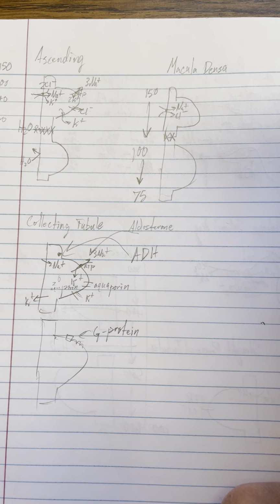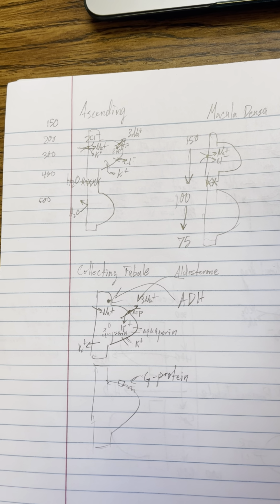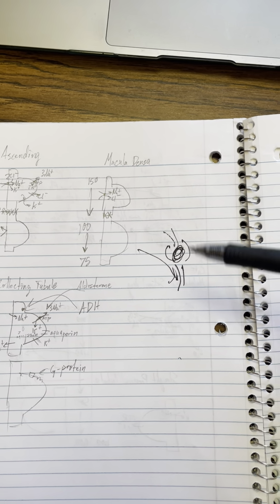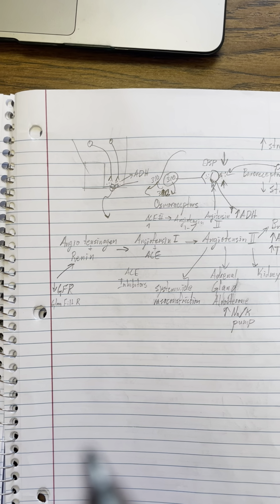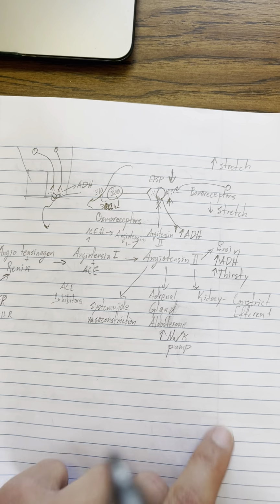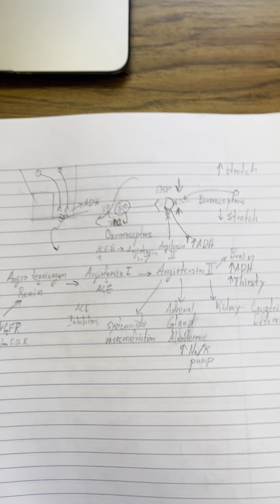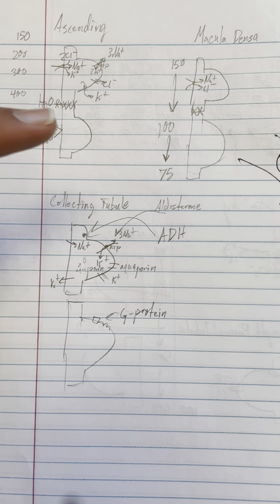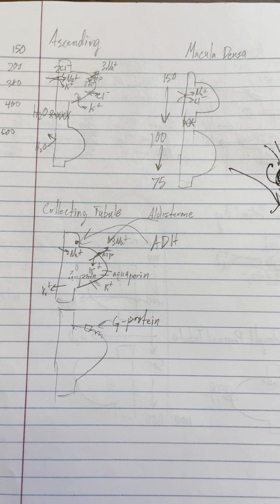RAAS, ADH, Aldosterone, Tubuloglomerular Feedback